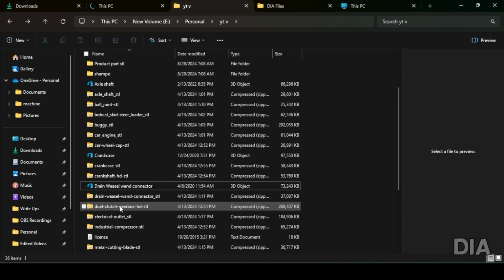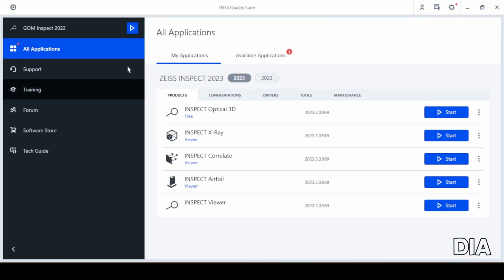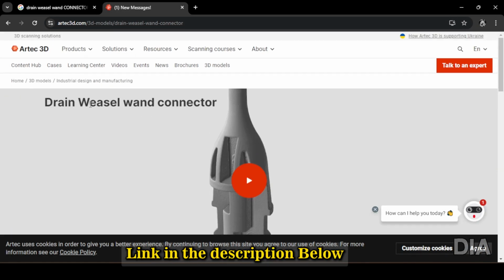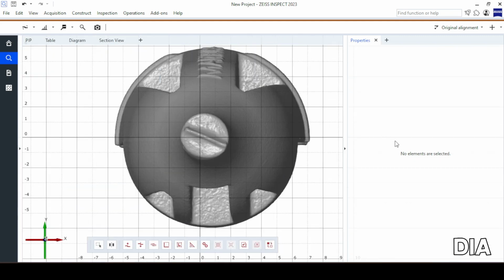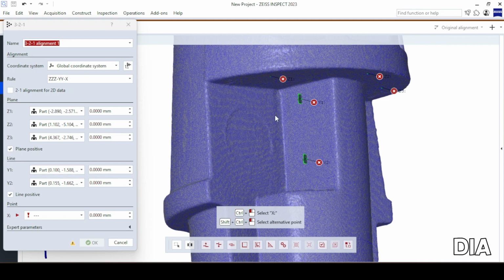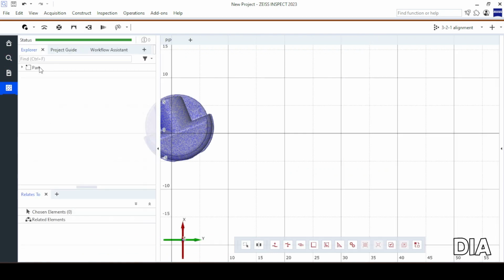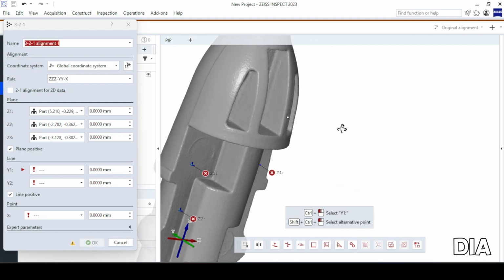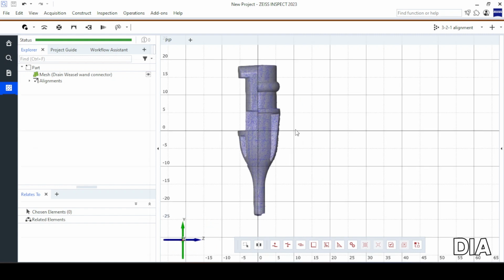how aligned 3D Scanned file on Zesis inspect